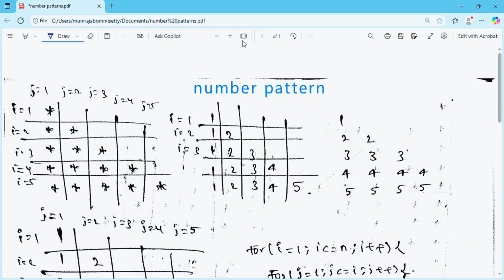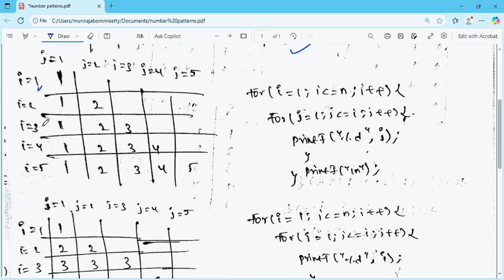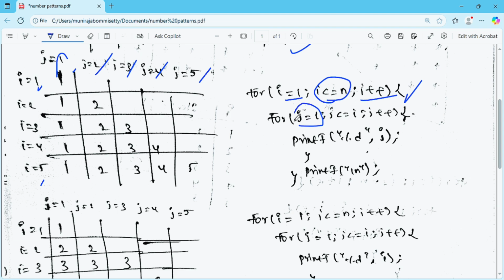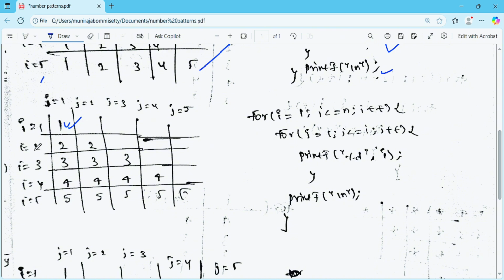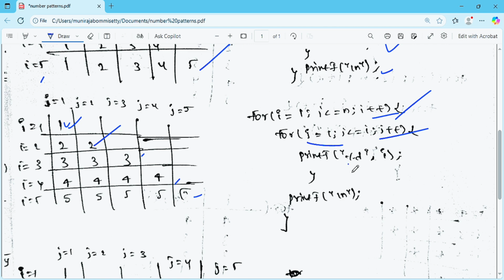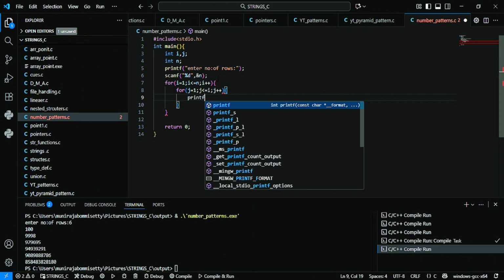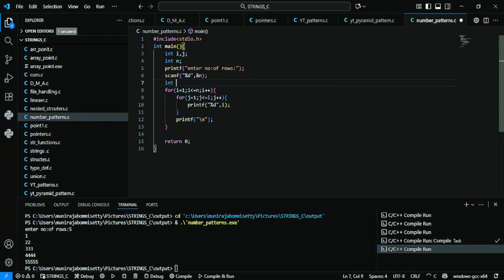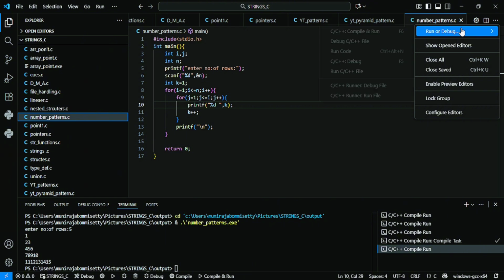Program to print NUMBER PATTERNS in c-language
EXPLORE WITH MUNIRAJA.